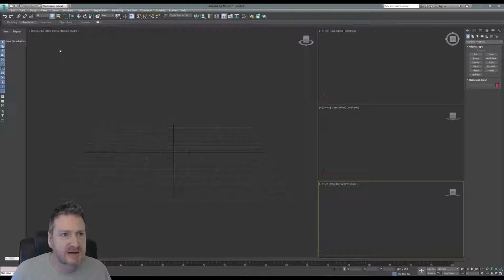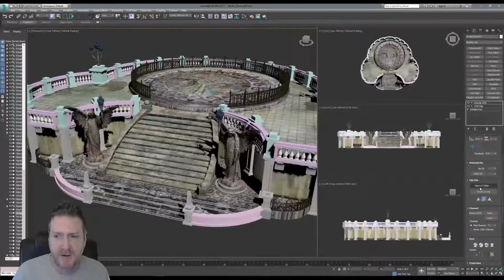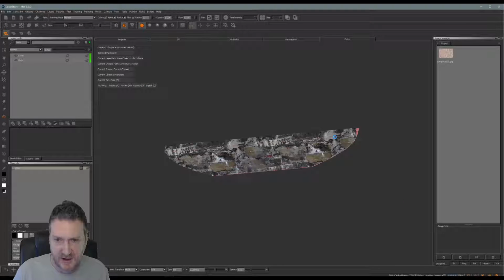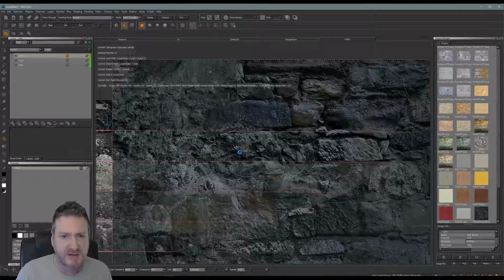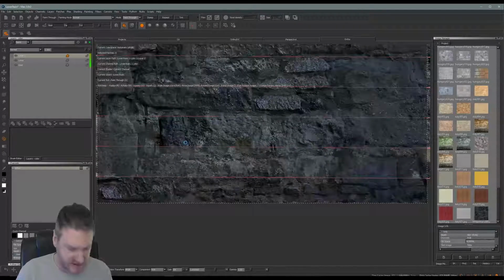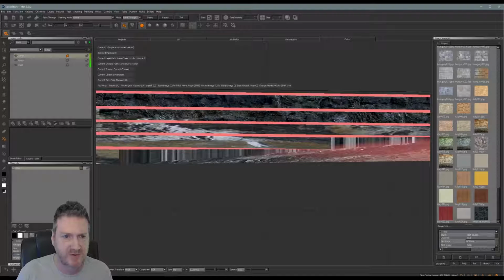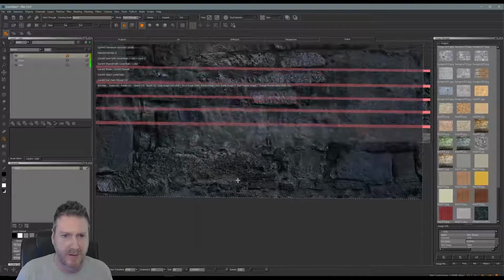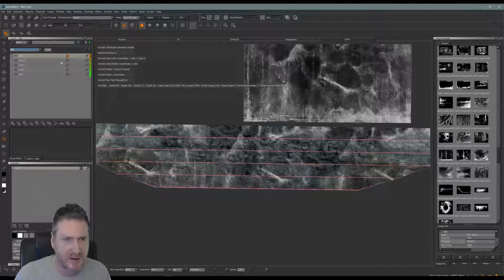Modeling Garden Terrace Stream 01 NOV 2016 - Part 1